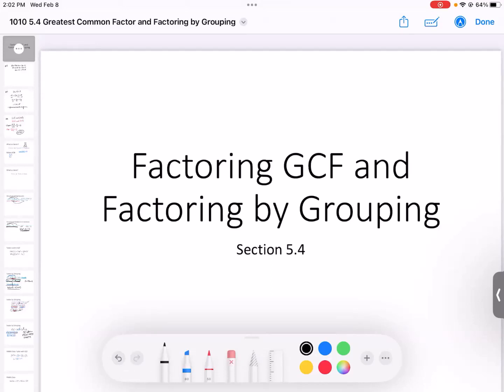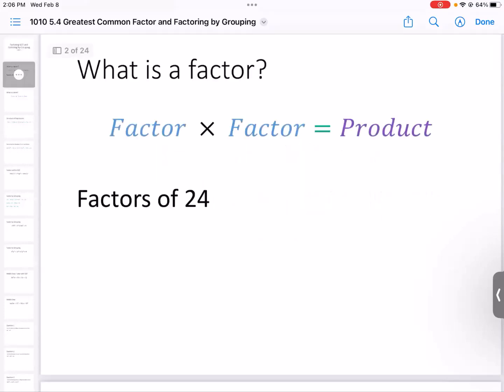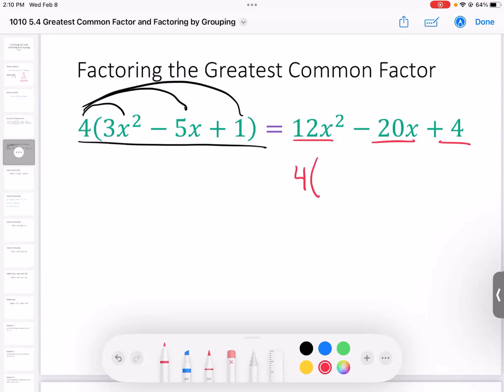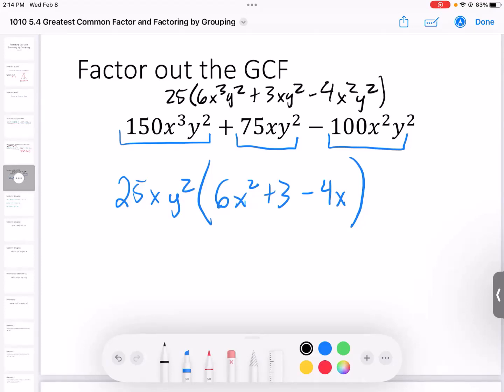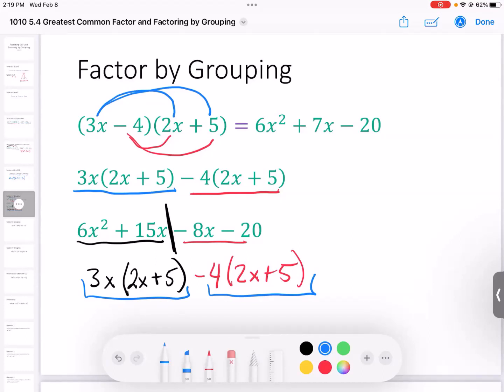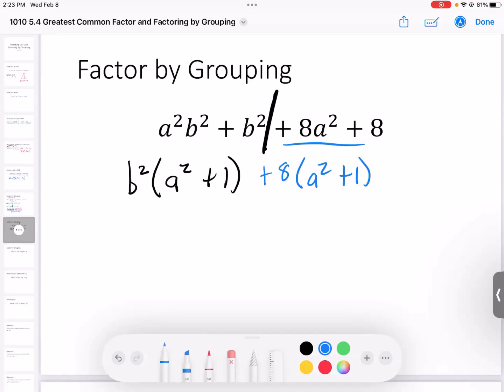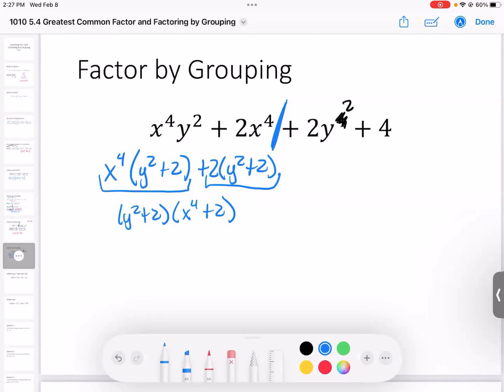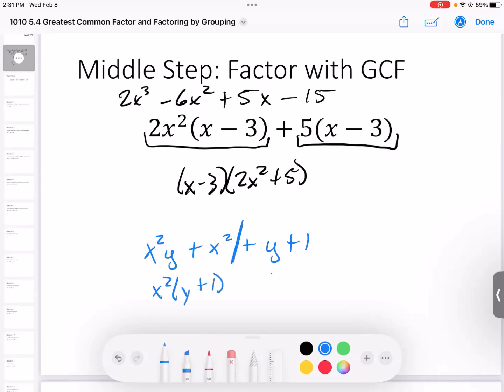Math 1010 5.4